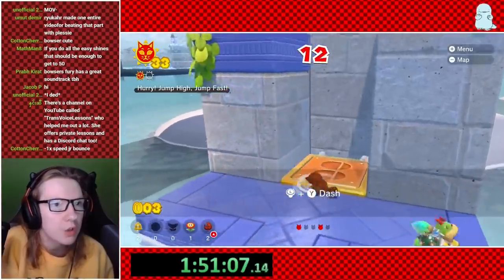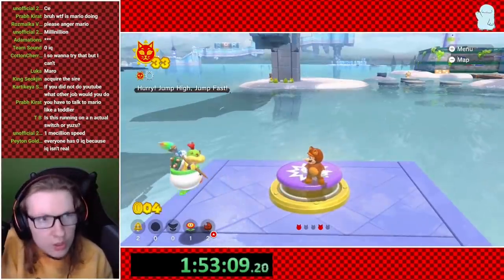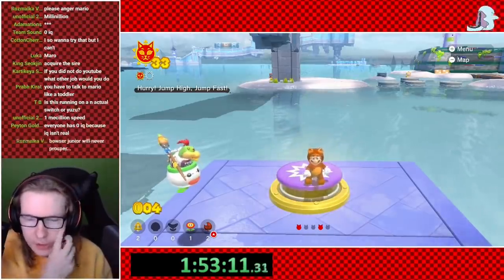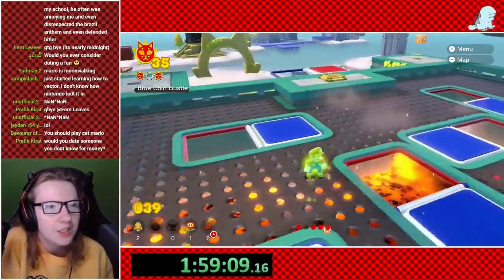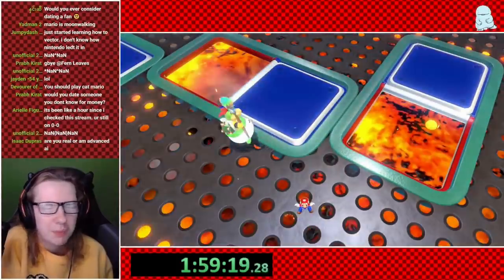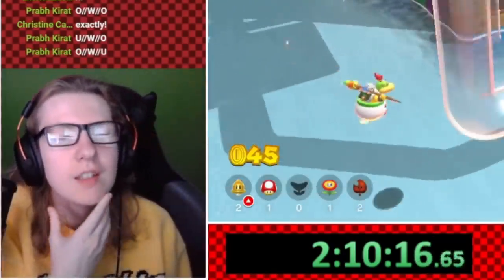I beat Bowser's Fury at NEGATIVE SPEED!!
I beat Bowser's Fury at NEGATIVE SPEED! In this video, I multiply Mario's speed values by -1 and try to beat the Bowser's Fury game from Super Mario 3D World + Bowser's Fury! Giving Mario negative speeds has a variety of funny effects and I hope you enjoy this custom hack/mod!

Unlike last time, this video includes dive speed, long jump speed, and all sorts of different speeds!

✮✮✮✪Timestamps!✪✮✮✮
0:00 Intro & Explanation
0:34 Fur Step Island & showcasing negative speed
1:34 Entering Lake Lapcat, Scamper Shores, and BLJs
3:03 Discovering crouch abuse
3:13 Pounce Bounce Isle & extremely cool BLJ
3:38 Fort Flaptrap & Scamper Shores Fury Shadow
3:53 Trying to get the kitten to its mother
4:12 Using Plessie to reach the key in Scamper Shores
4:48 Blast the Fury Blocks Cat Shine without getting hit
4:55 Cool Propeller Box movement & busted tanooki dives
5:15 Slip Skate Slope
5:33 Crisp Climb Castle woes
5:52 Ice glitch with negative speed
5:57 More Crisp Climb Castle woes
7:00 Crisp Climb Castle skip with Bowser Jr
7:08 Dash Panels at negative speed
7:22 Very basic jump from Plessie
7:53 Mount Magmeow GAMER MOVEMENT
8:24 Huge BLJ
8:28 Bowser Jr obliterates Cat Prince Femboy
8:39 Hyperspeed while on a Dash Panel
8:47 More Fury Block mastery
8:54 Trying Roiling Roller Isle with Plessie
9:08 Trying Pounce Bounce Isle's timer challenge with BLJs
9:53 Me being a moron at Fort Flaptrap
10:02 Me being a moron at Pipe Path Tower
10:33 My internet died lol
10:36 Failing the bonus area
10:43 Mount Magmeow exploit that doesn't actually work
11:00 Quag
11:03 Falling off a lot of times
11:27 Pipe Path Tower key woes
11:38 Trickety Tower with Plessie
11:54 Crisp Climb Castle's timer challenge & Propeller Box hyperspeed
12:47 Ending & Outro

✮✮✮✪Recommendations!✪✮✮✮
If you enjoyed this video, perhaps you'd like some of my other videos.

✮✮✮✪Download!✪✮✮✮
Coming soon!